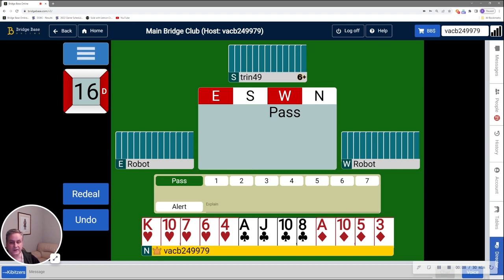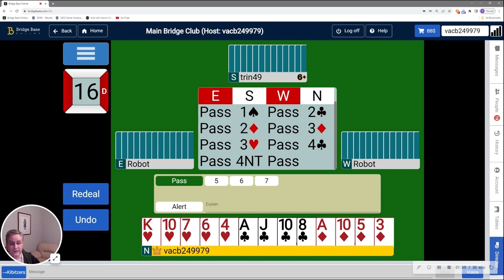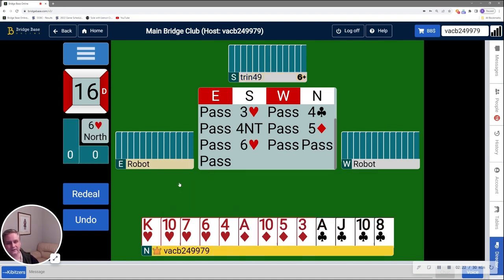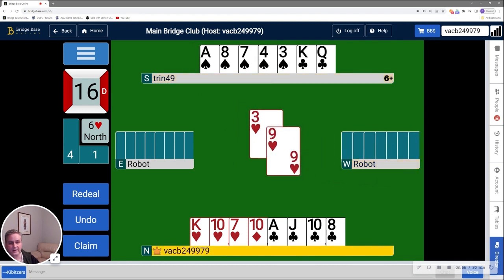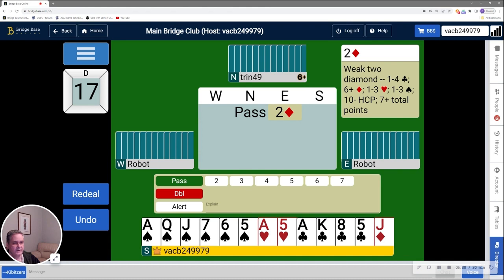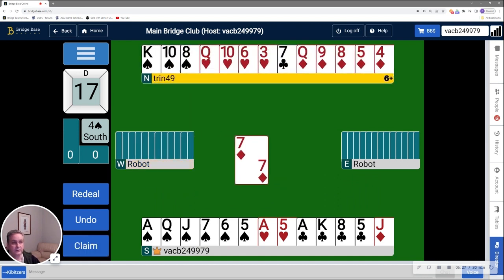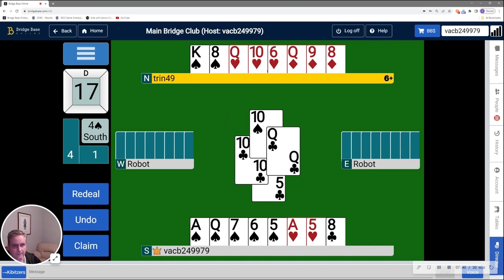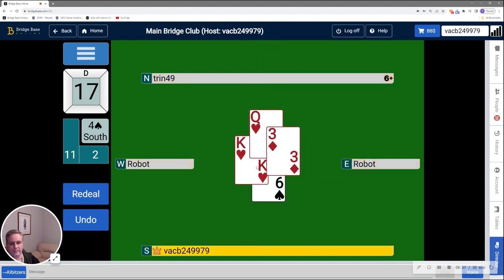20231121 Tue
Hand 16: Finding slam after 4th suit forcing to game
Hand 17: Using a strong DBL after a preempt